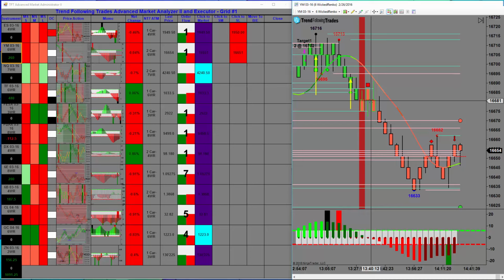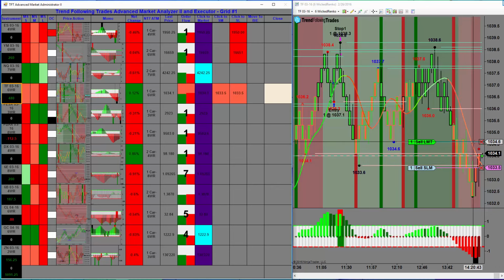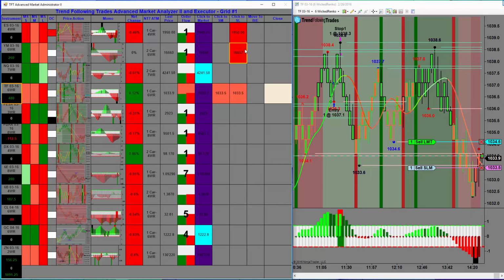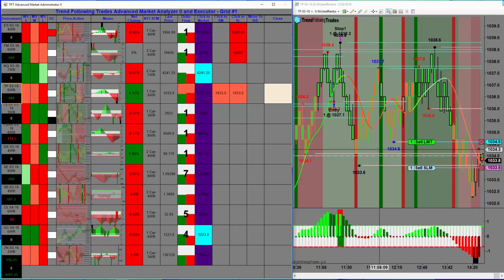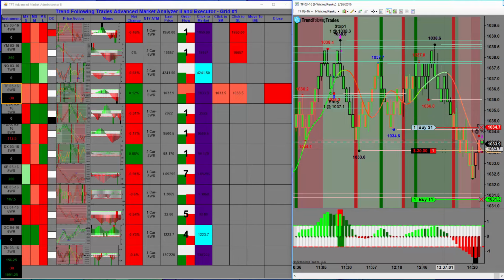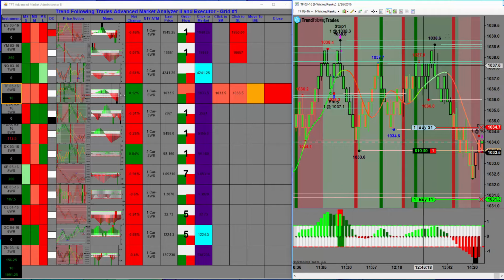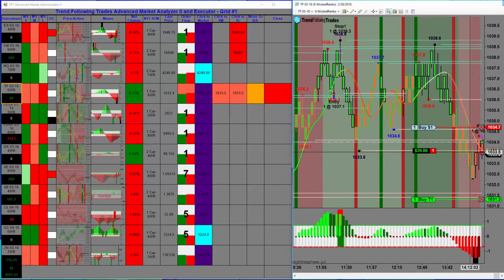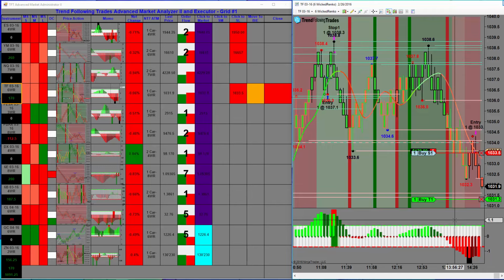20160226 AMAII TF Trade During Training Session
20160226 TF 1 Contract Target Trade using the New AMA II Strategy Trade Buttons